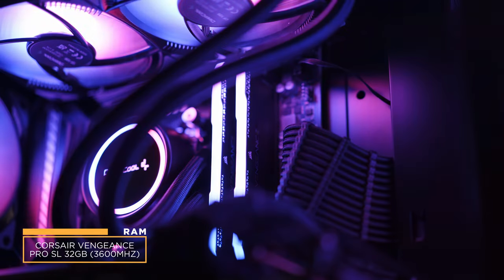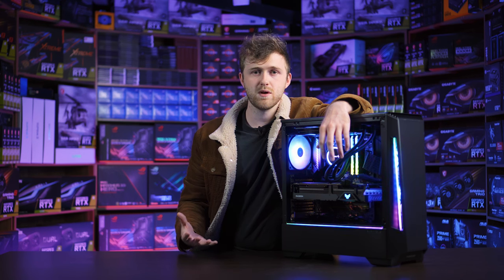Triple 1440p Sim Racing Beast! All-AMD PC for iRacing and Assetto Corsa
We built this PC for Jim a few months ago, I thought I'd share this one with you because it's a beautiful sim racing setup and until the 7900 XTX came out, this was the best possible all-AMD setup your money could buy! 😁

⭐ Follow Cataclysm Computers